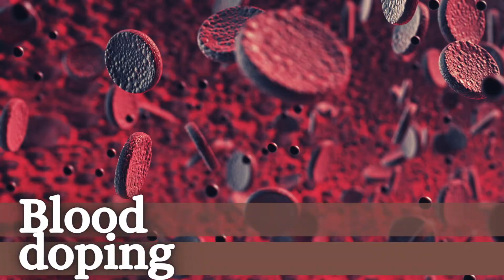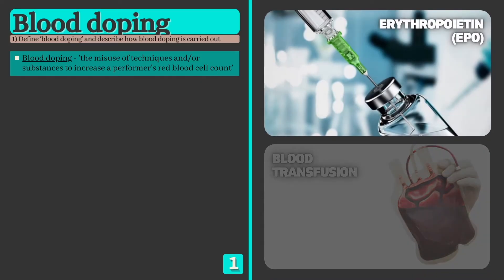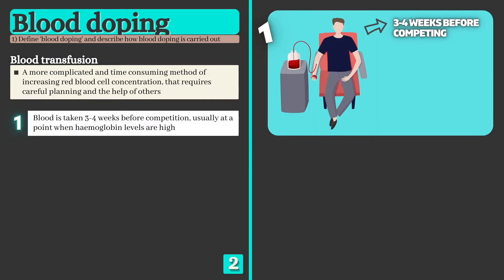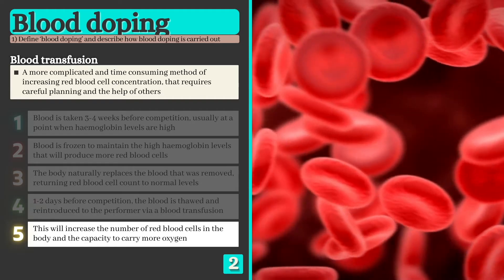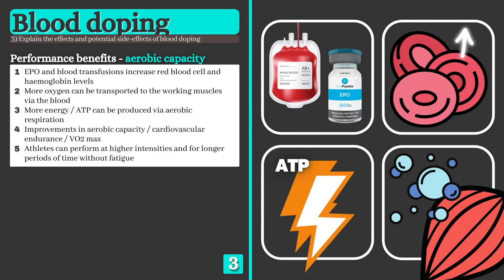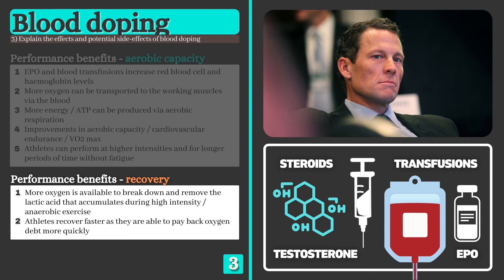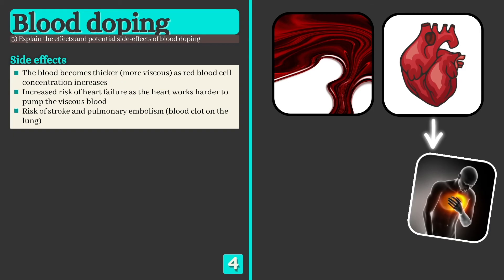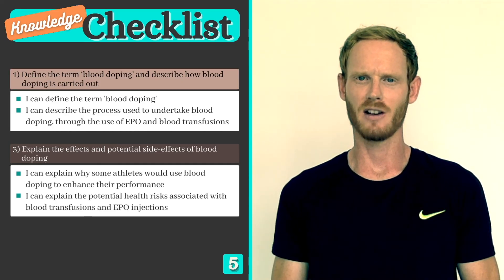GCSE PE - BLOOD DOPING (Erythropoietin (EPO) & Blood Transfusions) - (Ethics & Other Issues - 11.2)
Lesson #51 of the Cambridge IGCSE physical education syllabus.
Topic: Social, Cultural & Ethical Influences
Chapter: Ethics & Other Issues
Lesson 51: Blood Doping

In this CIE IGCSE Physical Education lesson:
- A definition of blood doping
- How blood transfusions are carried out
- The effect of erythropoietin (EPO) on red blood cell production and aerobic performance
- The side effects and health risks of blood doping